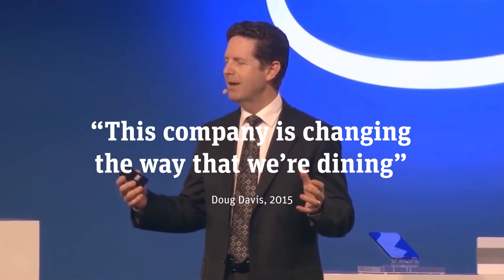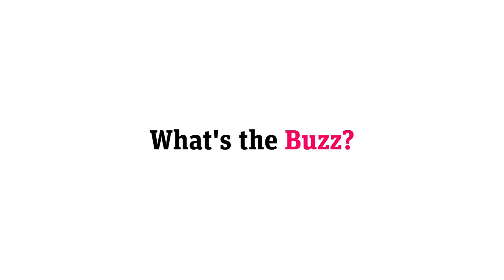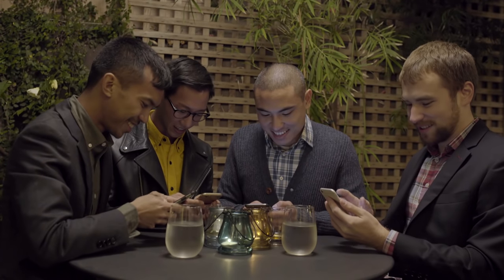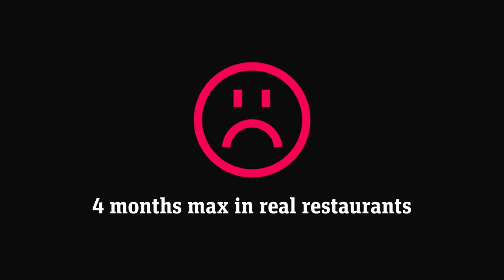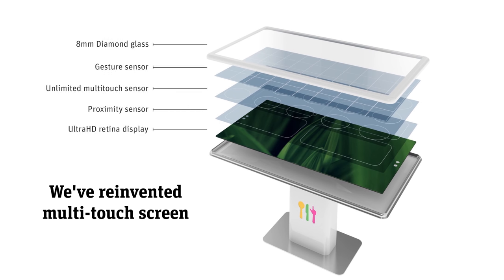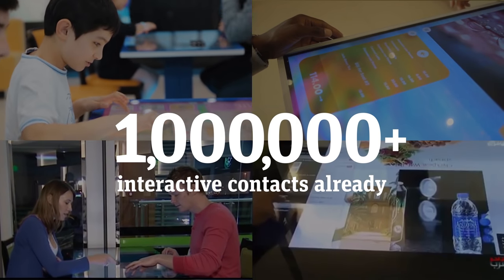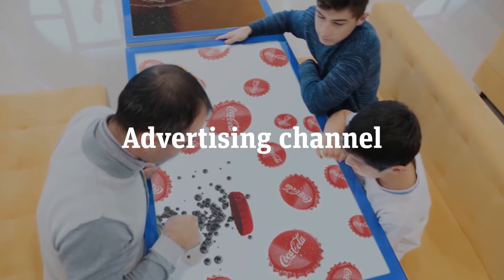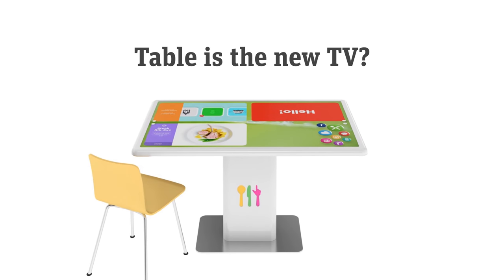Interactive, Multi-touch Table for foodservice and retail industries by Kodisoft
Kodisoft is an Internet of Things (IoT) company that has designed the first interactive, multi-touch table for dining destinations that really works!   This novel product, Interactive Restaurant Technology (IRT), leverages Kodisoft's proprietary multitouch technology, which was designed specifically to survive and thrive in public environments!  For the past few years, IRT has been deployed in restaurant and shopping malls for fun and efficient menu ordering (showing 30%+ uplift in sales with reduced labour costs), as well as new engaging ways of communicating between stores, brands and consumers.

Kodisoft has reinvented multitouch surfaces to bring back communication to the dinner table rather than the smartphone!   IRT intelligently recognizes objects, human voices and faces, and consumer profiles for simple access to preferences and social media accounts via NFC or QR codes.   With over a million digital interactions and counting, we know consumers find the experience intuitive and elegant.

We welcome brands to become a part of this uniting social story!  IRT offers a global network of connected tables that facilitate social, collaborative experiences as well as customized brand messaging and campaigns.  The opportunities are almost limitless - join us on our journey to recreate table side interaction!

Interactive Restaurant Technology was designed and made in Kyiv, Ukraine and has International sales and marketing headquarters in Toronto, Canada.